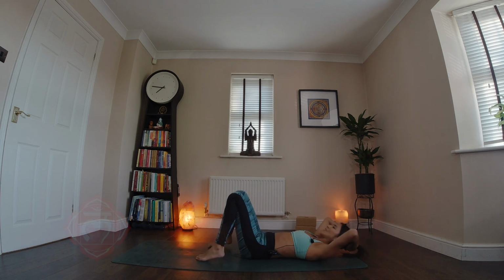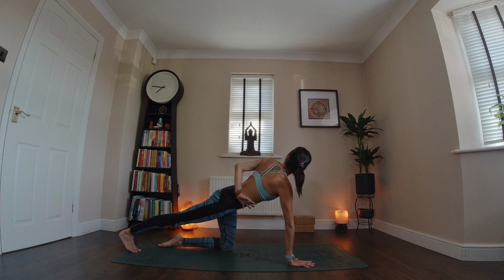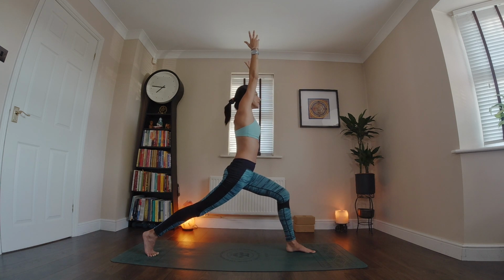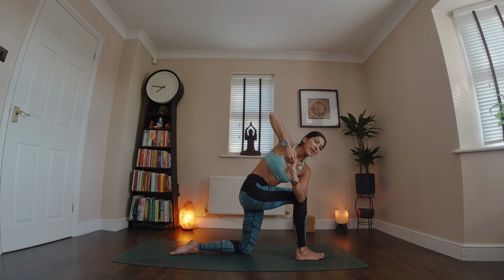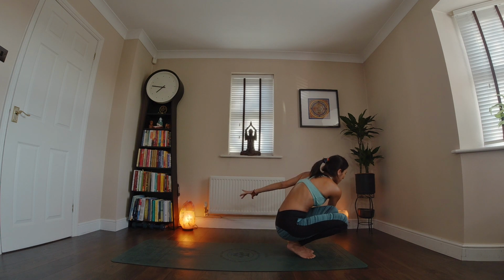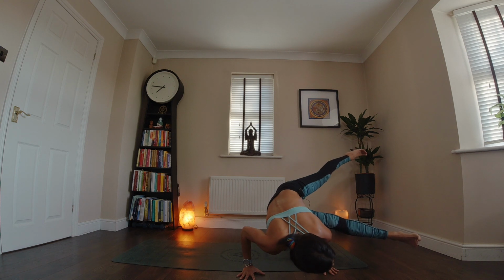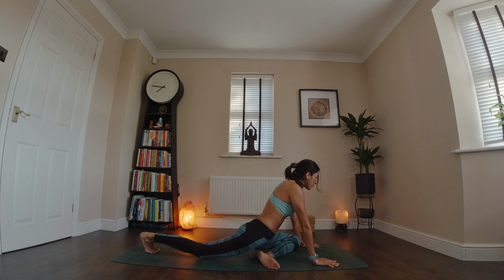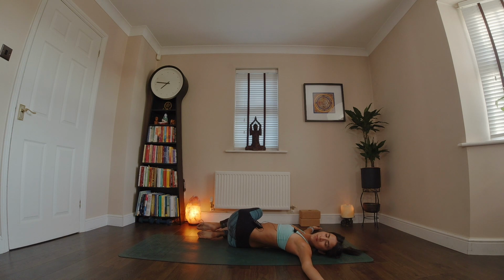Root to Rise Vinyasa flow (1st Chakra)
An intermediate practice where we focus on our roots that create a healthy flow of energy to our first chakra, muladhara which governs our sense of stability, security and survival

This chakra is associated with Ganesha, who is revered as the remover of obstacles and who guides us to recognise our strength and wisdom when we are connected to our bodies and to the earth.

Only when we stand firm on our ground and are centered can we co-create a fulfilling life beyond falling into the emotional turmoils that come from being attached to the contents of our minds and primal emotions.

Please consult your physician before taking on any new fitness regime. In participating in this exercise program, you agree that you are doing so at your own risk. You should understand that when participating in any exercise program, there is the possibility of physical injury. Please be mindful and listen to your body. In voluntarily participating in these exercises, you assume all risk of injury to yourself, and agree to release and discharge Amor Armitage and Yoga Blissipline from any and all claims or causes of action, known or unknown, arising out of Yoga Blissipline’s guidance.